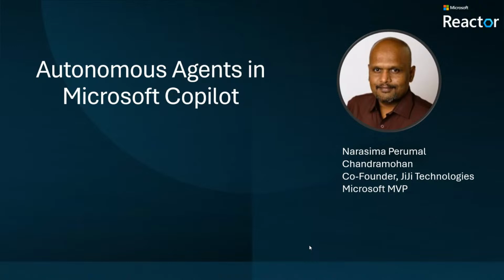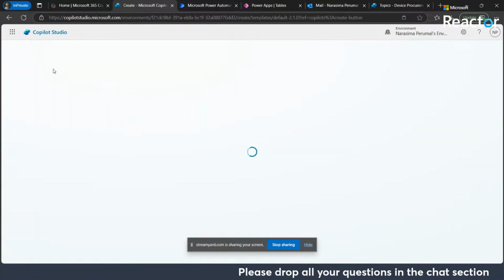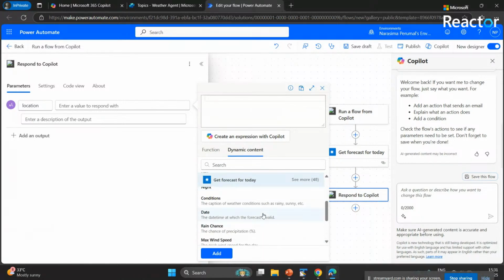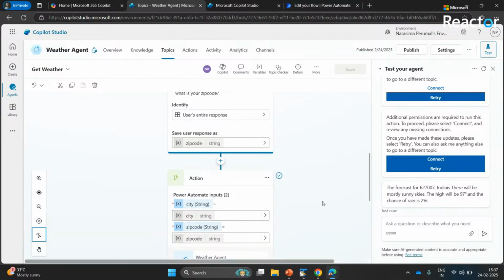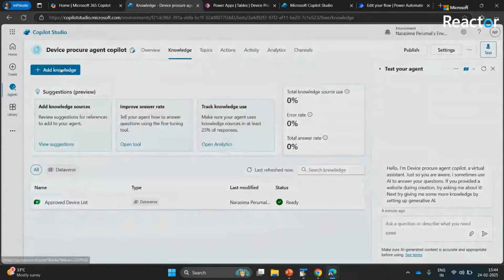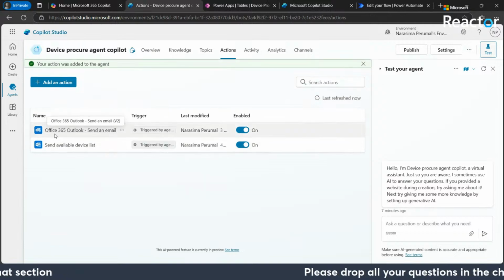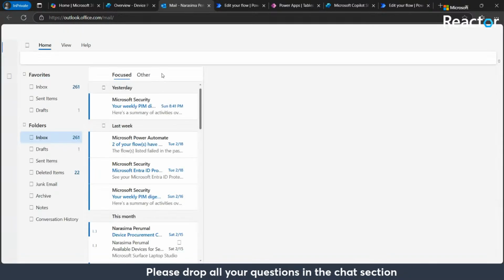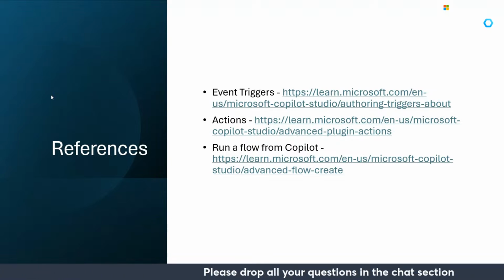Microsoft Autonomous Copilot Agent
Discover how to create a powerful Copilot Agent with features like triggers and actions, enabling dynamic automation and intelligent responses. Learn to design and implement custom workflows that enhance productivity and streamline operations in real-world scenarios. In this session, we are going to create autonomous agents for real-time use case.
The session will focus on - Copilot Agents are reactive, it will get activated once we start the conversation with it. Using Autonomous Agents, the agents can activate to perform tasks using external triggers.

Activating the Copilot Agents using external triggers instead of conversions from the users.

Speaker Bio: NarasimaPerumal Chandramohan

NarasimaPerumal Chandramohan is a Microsoft MVP, holding the title for the past 8 years. He is the Co-Founder of JiJi Technologies Private Limited, a company specializing in Microsoft 365 consulting and migration services.

With a deep expertise in Microsoft technologies, NarasimaPerumal has been instrumental in helping organizations optimize their cloud solutions and streamline their digital transformation journeys. His commitment to the tech community and his innovative contributions makes him a trusted advisor and thought leader in the Microsoft ecosystem.

[eventID:24840]